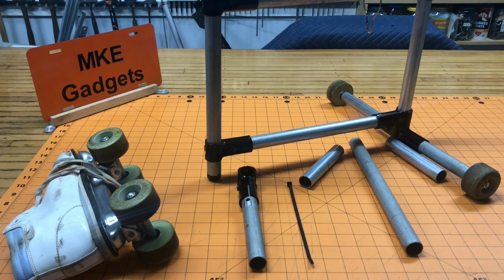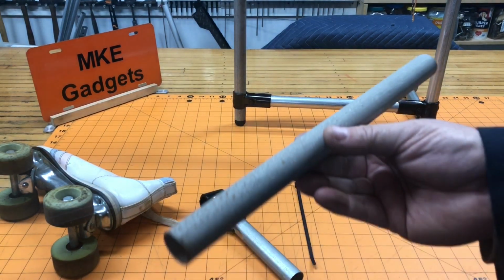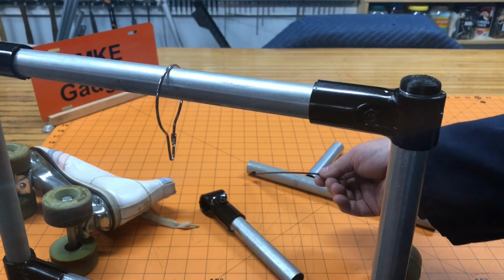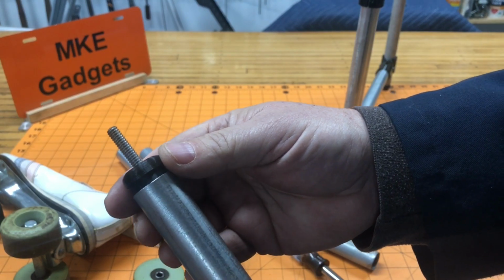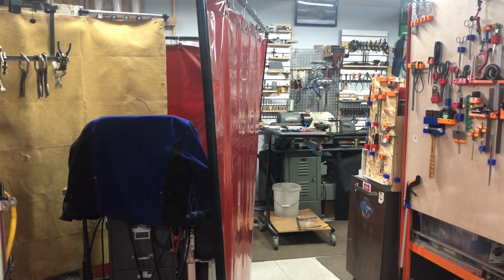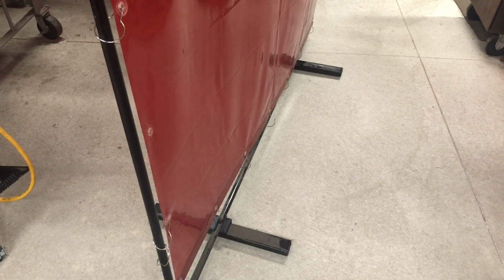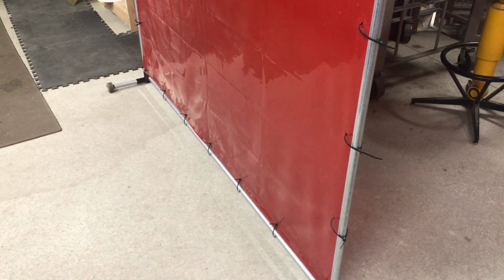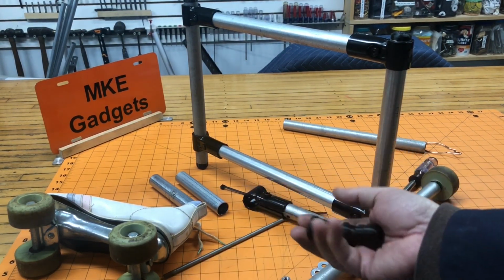Maker Pipe Welding Curtain @ MKE Gadgets #115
A few years ago I received three welding curtains for a gift. I like the curtains but not the frames. The frames are flimsy and tipsy, hard to move and a noisy

In this video with the help of Maker Tube, all those problems are addressed

Link to Maker Pipe

Link to my recent video and tips tricks and hacks for Maker Pipe

Thingiverse @ Mkegadgets

Thanks see you tomorrow